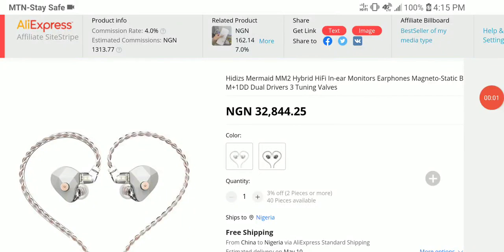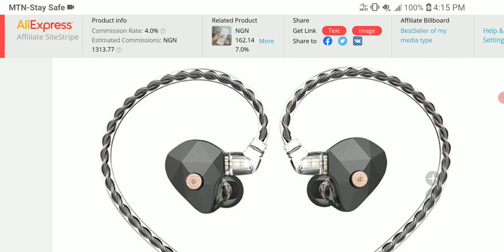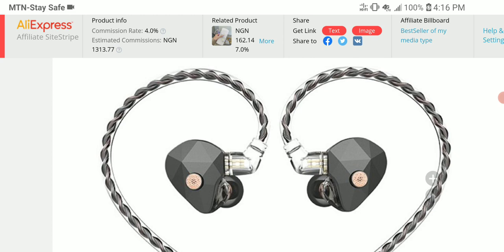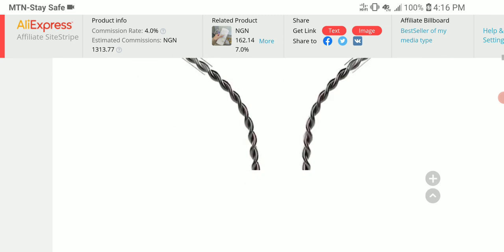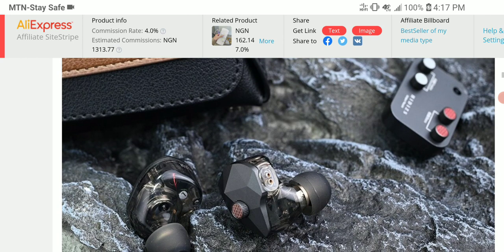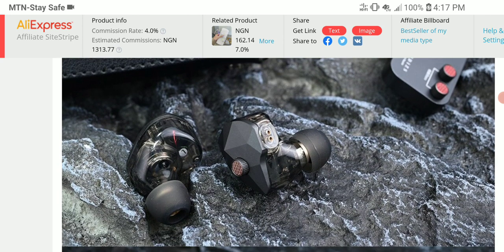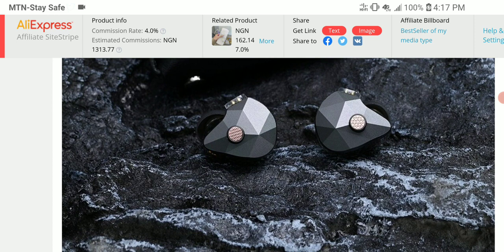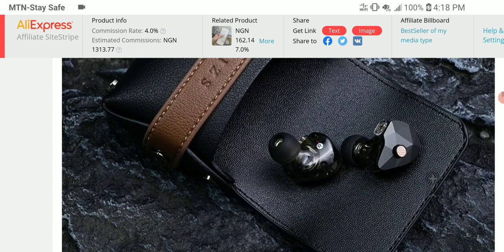Hidizs Mermaid MM2 Hybrid Earphone Debuts with premium dual drives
Hidizs Mermaid MM2 Hybrid Earphone